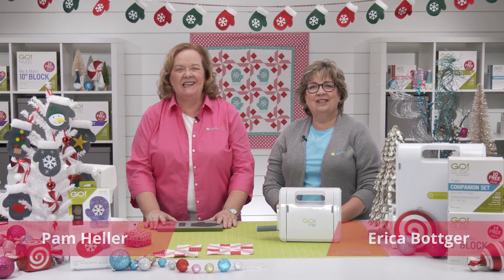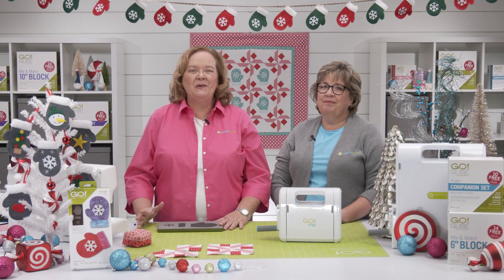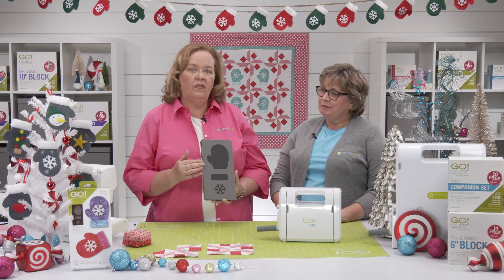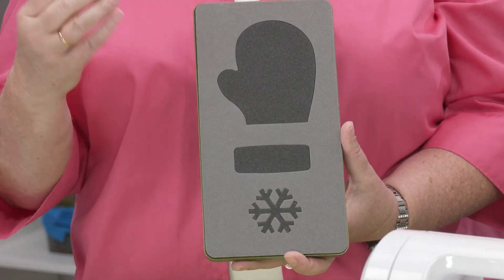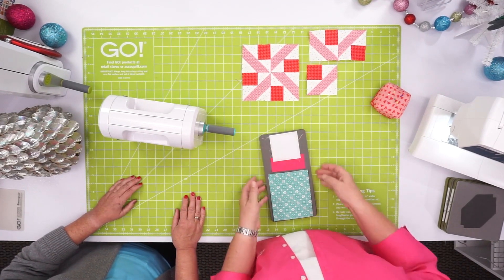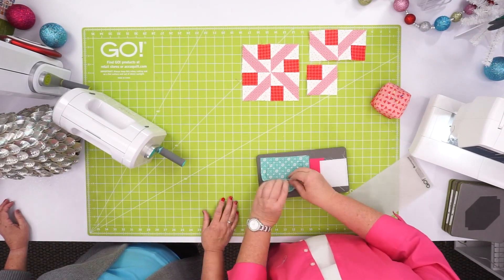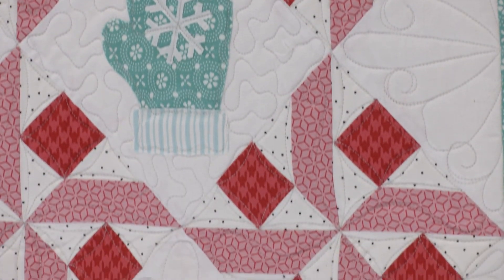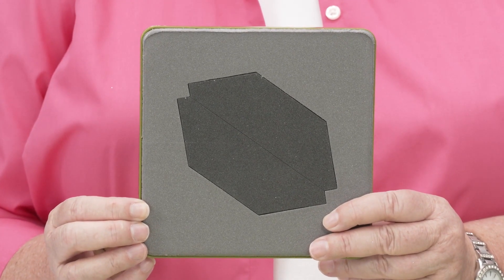Peppermint Twirl Wall Hanging Tutorial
Learn how to create an adorable wall hanging using AccuQuilt’s complimentary pattern. Our hosts, Pam and Erica, will take you step-by-step through how to create the Peppermint Twirl Wall Hanging!

You will need:
-An AccuQuilt Fabric Cutter
-A GO! Mitten Die
- A GO! Qube Mix & Match 6” Block
-A GO! Qube 6” Companion Set - Angles